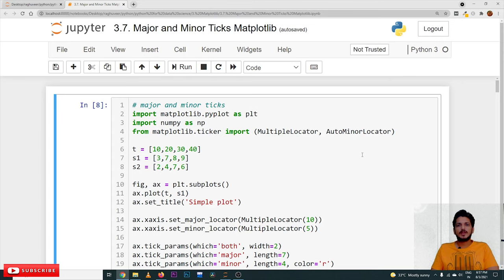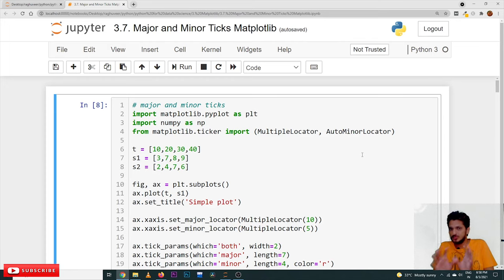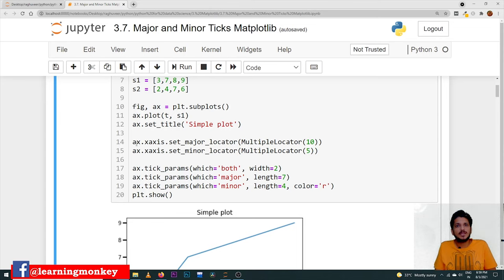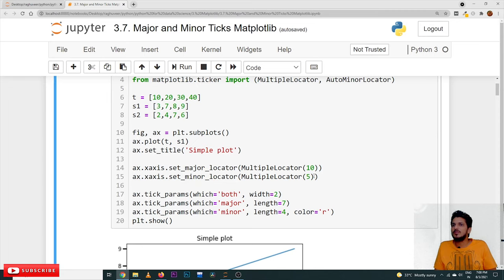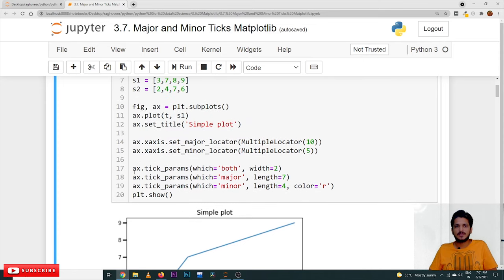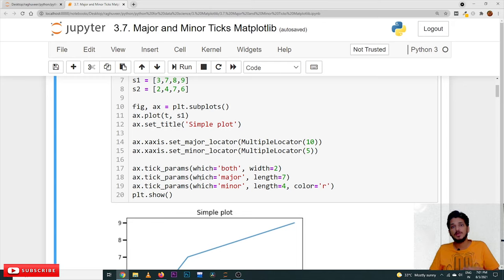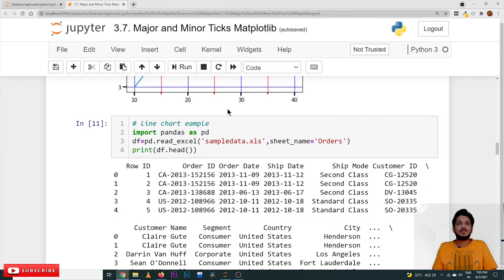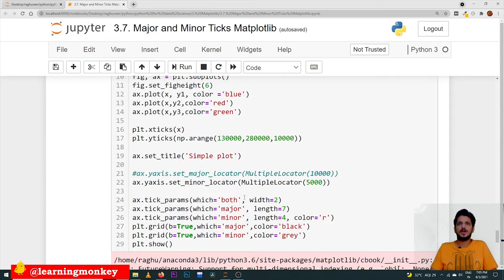Major and Minor Ticks in Matplotlib || Lesson 3.7 || Python for Data Science || Learning Monkey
Major and Minor Ticks in Matplotlib
In this class, We discuss Major and Minor Ticks in Matplotlib.
The reader should have prior knowledge of Line charts. Click here.
In our previous class, We discuss line charts.
To get better readability of the line charts, we use a grid layout.
We get even better readability by using major and minor ticks. For better understanding, please follow the complete course.
To set the major and minor ticks we use the method ax.xaxis.set_major_locator(MultipleLocator(10)) from axes object.
The discussion on axes object made in figure and subplot class. Click here.
The complete code to set major and minor ticks and the ticks modification is given below.
# major and minor ticks
from matplotlib.ticker import (MultipleLocator, AutoMinorLocator)

t = [10,20,30,40]
s1 = [3,7,8,9]
s2 = [2,4,7,6]

fig, ax = plt.subplots()
ax.plot(t, s1)
ax.set_title('Simple plot')

ax.xaxis.set_major_locator(MultipleLocator(10))
ax.xaxis.set_minor_locator(MultipleLocator(5))

ax.tick_params(which='both', width=2)
ax.tick_params(which='major', length=7)
ax.tick_params(which='minor', length=4, color='r')
plt.show()

We can change the tick length and width using the method tick_params from the axes object.
The parameter 'which' is used to mention major and minor, and both.
We can assign different colors to major and minor ticks using a color parameter.
Gridlines for Major and Minor Ticks
To provide grid lines for both major and minor ticks. we use the parameter in the grid method.
Both grid lines are taken in the below program.
# grid line to both major and minor

t = [10,20,30,40]
s1 = [3,7,8,9]
s2 = [2,4,7,6]

fig, ax = plt.subplots()
ax.plot(t, s1)
ax.set_title('Simple plot')

ax.xaxis.set_major_locator(MultipleLocator(10))
ax.xaxis.set_minor_locator(MultipleLocator(5))

ax.tick_params(which='both', width=2)
ax.tick_params(which='major', length=7)
ax.tick_params(which='minor', length=4, color='r')
plt.grid(b=True,which='both')
plt.show()

Separate Color to Major and Minor Grid Lines
The separate color is given using the color parameter and which = major.
A separate call to the function grid to give different colors.
The separation is shown in the below program.
# different colors to major and minor grid lines

t = [10,20,30,40]
s1 = [3,7,8,9]
s2 = [2,4,7,6]

fig, ax = plt.subplots()
ax.plot(t, s1)
ax.set_title('Simple plot')

ax.xaxis.set_major_locator(MultipleLocator(10))
ax.xaxis.set_minor_locator(MultipleLocator(5))

ax.tick_params(which='both', width=2)
ax.tick_params(which='major', length=7)
ax.tick_params(which='minor', length=4, color='r')
plt.grid(b=True,which='major',color='b')
plt.grid(b=True,which='minor',color='r')
plt.show()

Line Chart Example from Superstore Data set
The line chart example considered in our previous class is considered here and shown with major and minor gridlines for better readability.
In the given code, we are not bothered about the beautification of the graph.
The reader has to choose the best colors for beautification.
The complete code on the superstore data set is given below.

t = [10,20,30,40]
s1 = [3,7,8,9]
s2 = [2,4,7,6]

fig, ax = plt.subplots()
fig.set_figheight(6)
ax.plot(x, y1, color ='blue')
ax.plot(x,y2,color='red')
ax.plot(x,y3,color='green')

plt.xticks(x)
plt.yticks(np.arange(130000,280000,10000))

ax.set_title('Simple plot')

ax.yaxis.set_major_locator(MultipleLocator(10000))
ax.yaxis.set_minor_locator(MultipleLocator(5000))

ax.tick_params(which='both', width=2)
ax.tick_params(which='major', length=7)
ax.tick_params(which='minor', length=4, color='r')
plt.grid(b=True,which='major',color='black')
plt.grid(b=True,which='minor',color='grey')
plt.show()